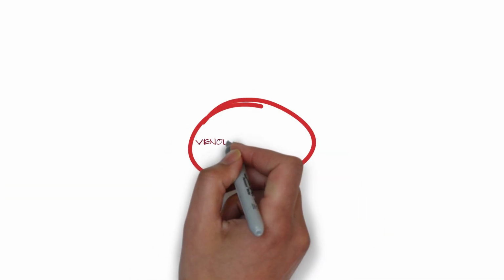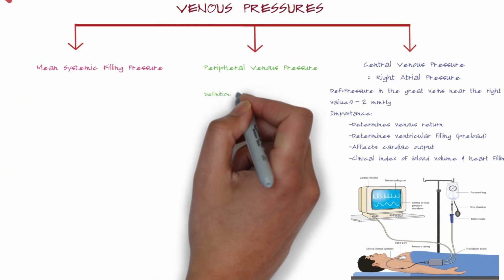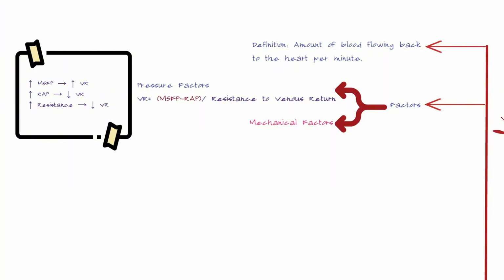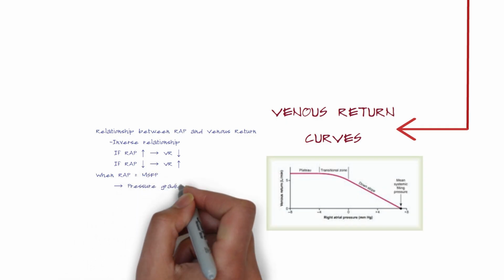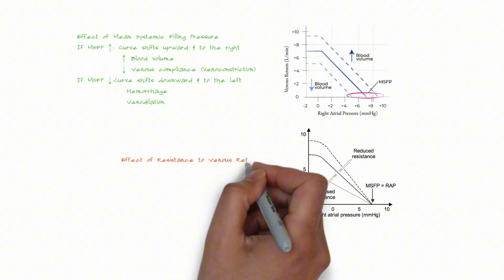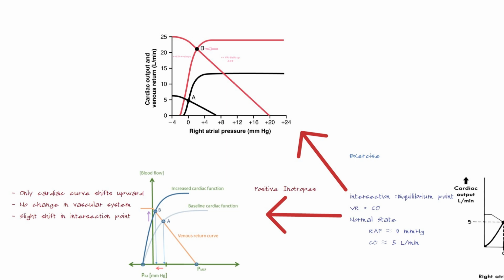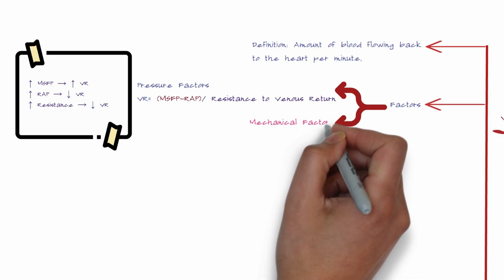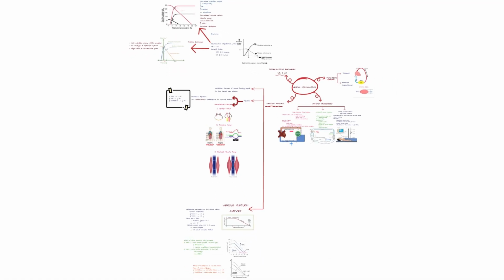MemoMap -Venous system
In this video, you will memorize:
-Function of the vein
- Venous pressures
-Venous return (Def, Factors, Curves)
-Interaction between VR curve & CO curve